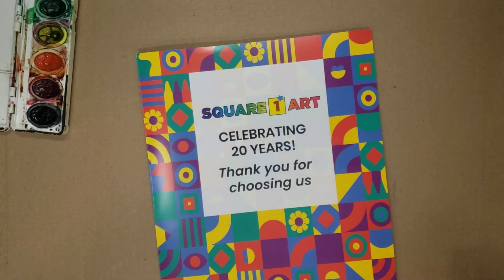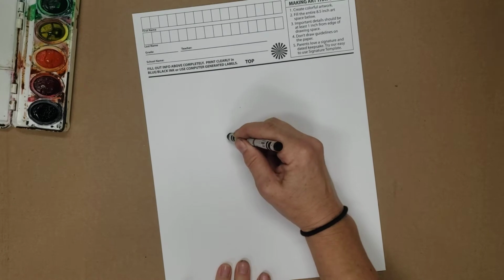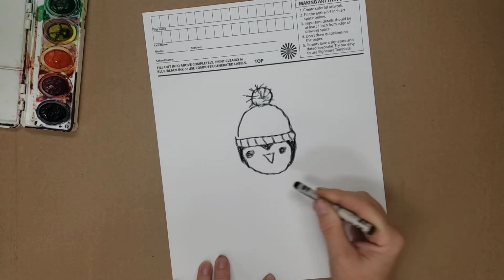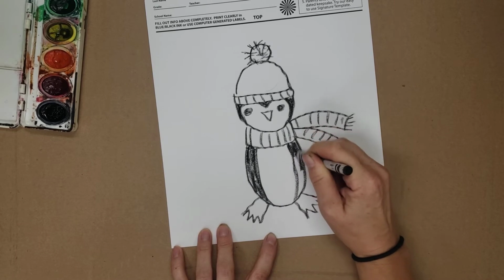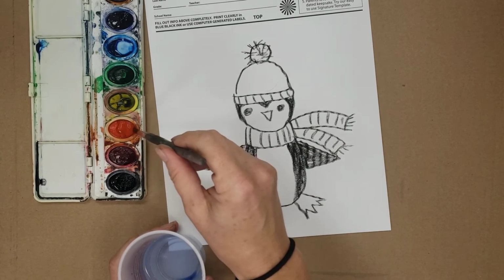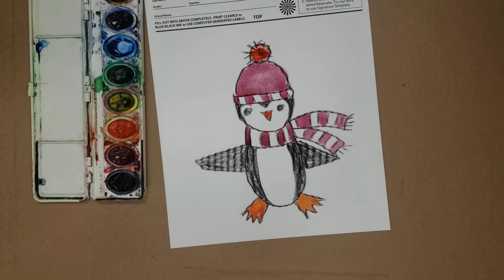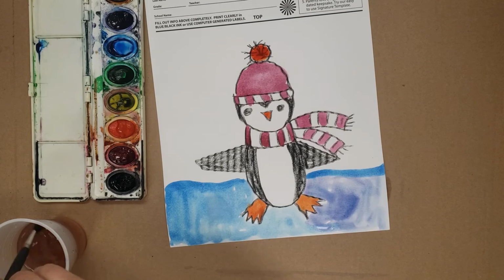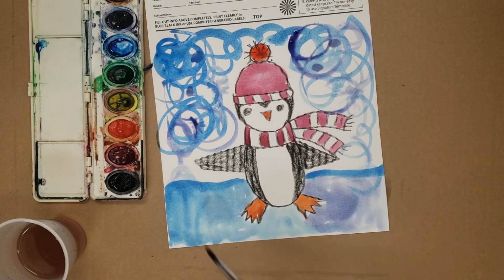Penguin / square 1 / 1st grade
This is an instructional video for Fishweir 1st grade students (virtual).